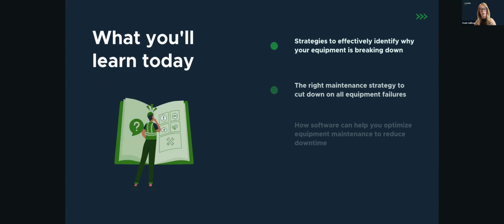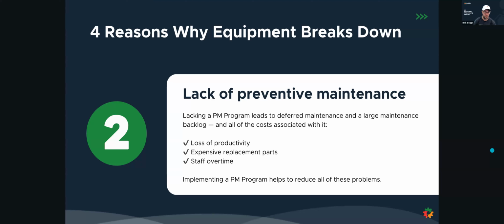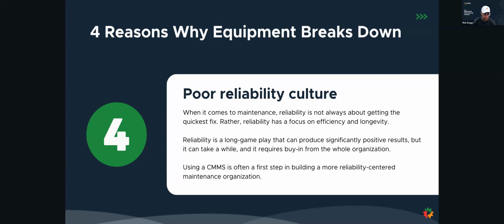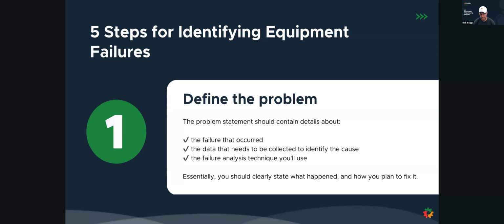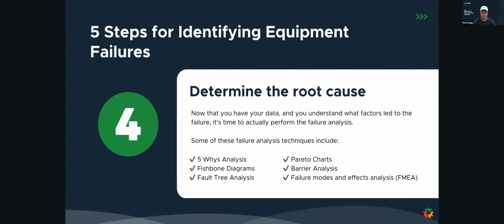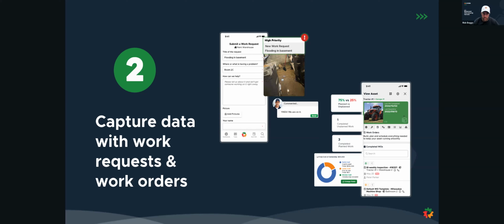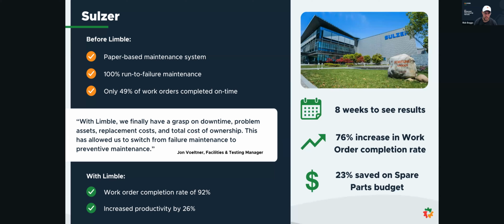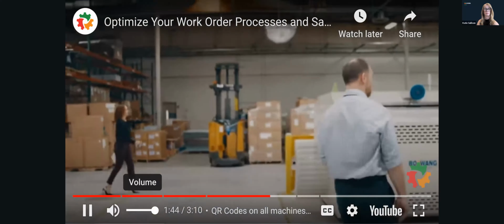How to Identify Causes of Equipment Failure So You Can Avoid Them | Webinar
How to Identify Causes of Equipment Failure So You Can Avoid Them
07.11.23